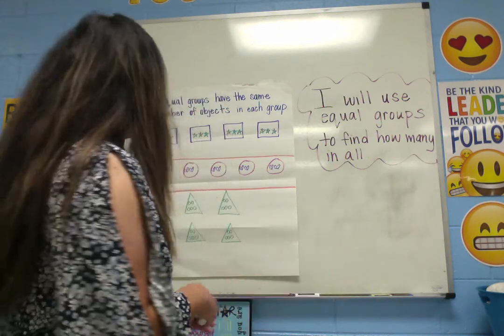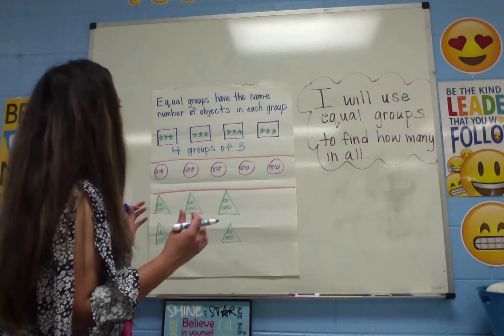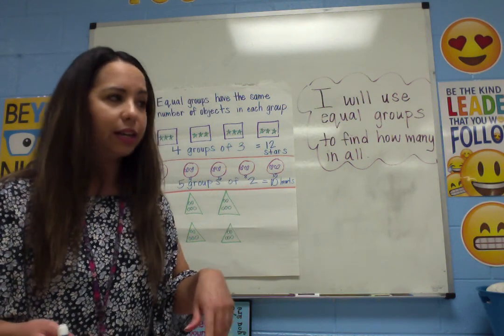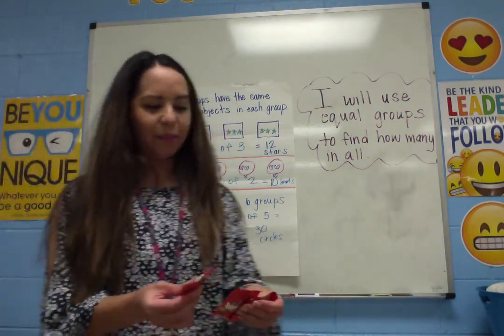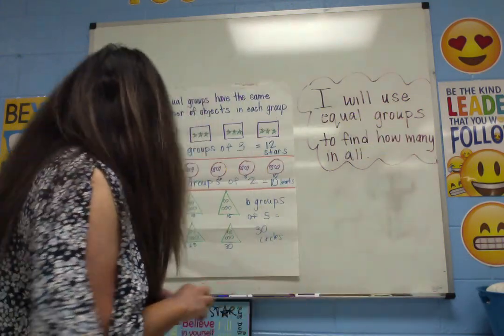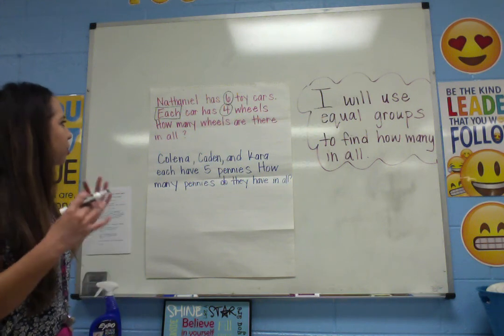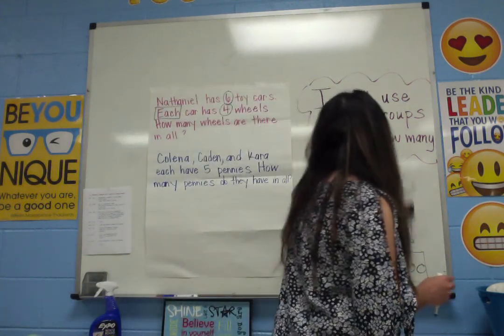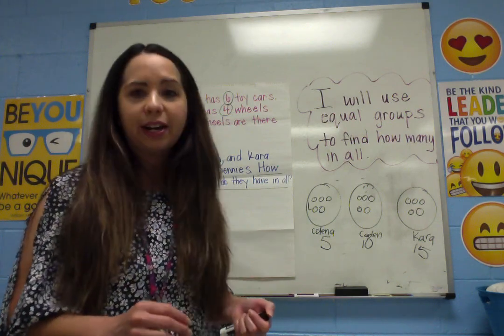Movie on 9 8 20 at 7 19 AM